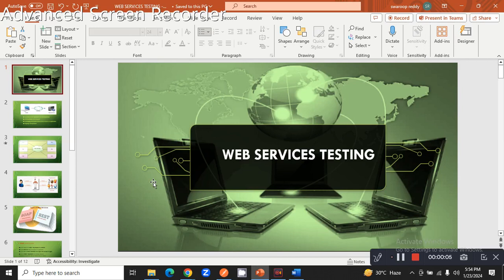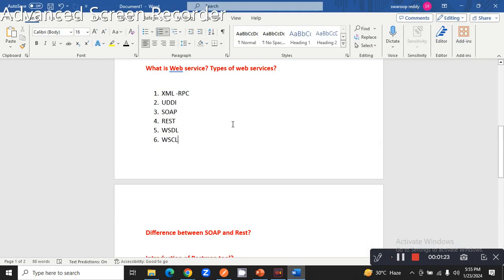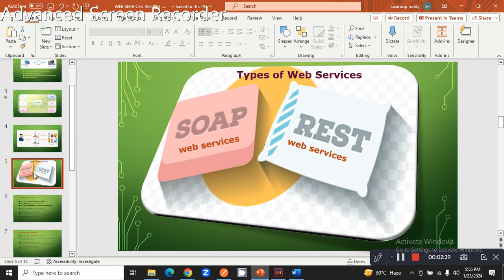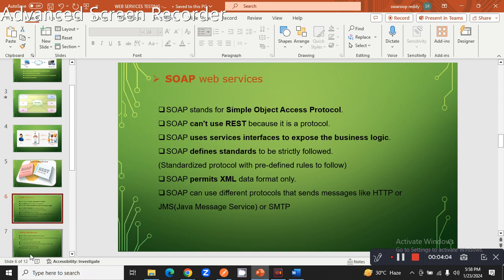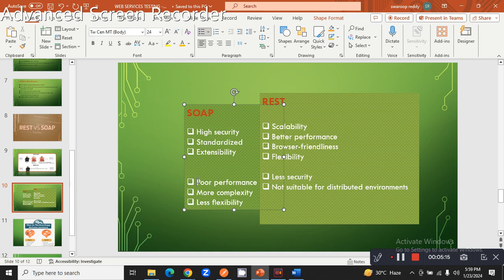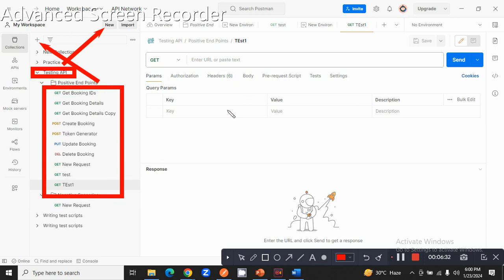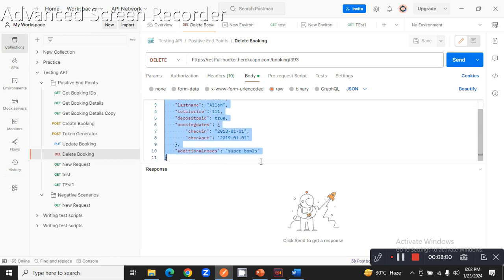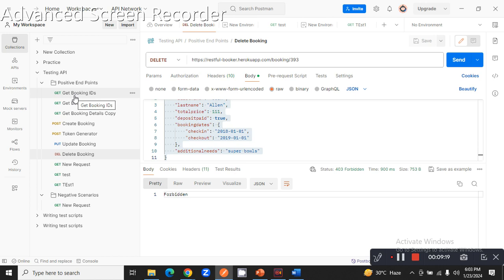APITesting Using Postman - Session 2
We learn about:
- What is Web Service
- Types of Web Services
- Difference Between SOAP and REST web services
- Introduction of Postman tool